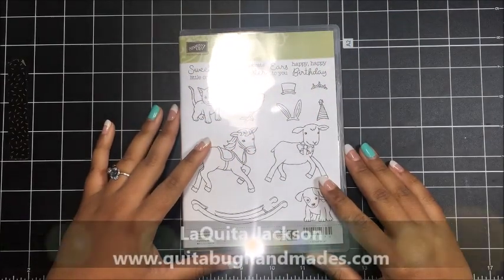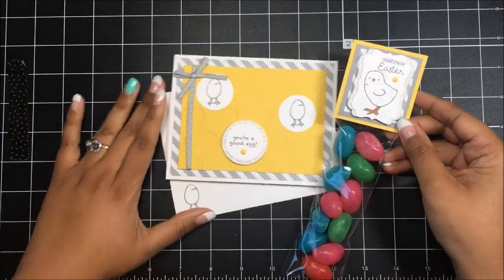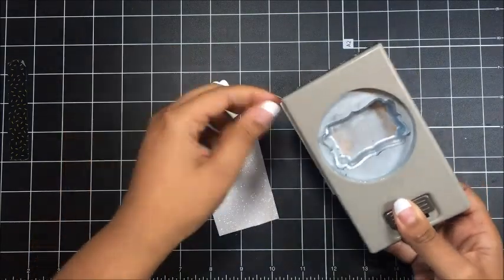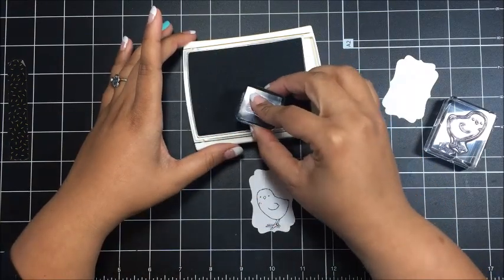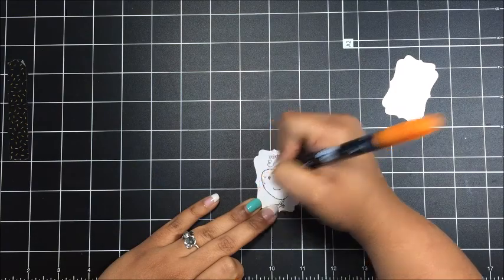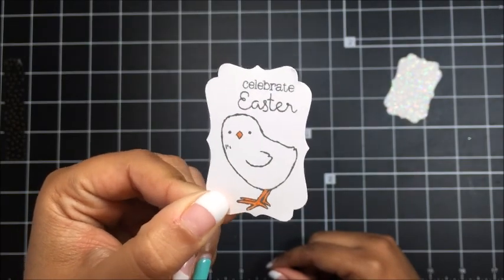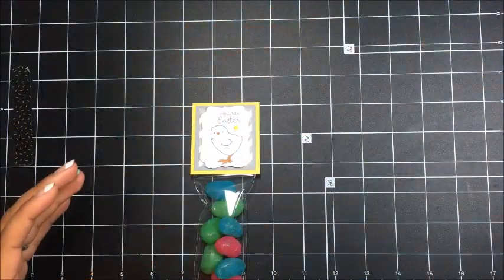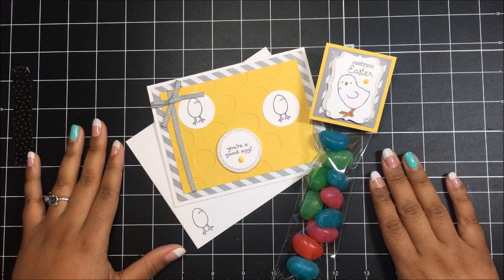Stampin' Up! Little Cuties Easter Treat Bag Topper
Cute and easy Easter treat bag topper!

2" X 8" (5.1 X 20.3 Cm) Celllophane Bags [141703] - Price: $3.00